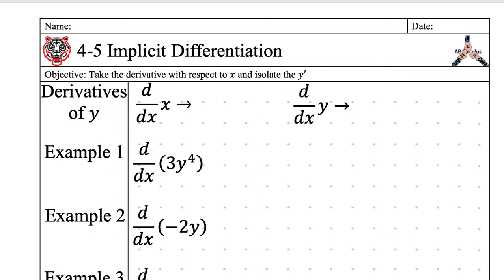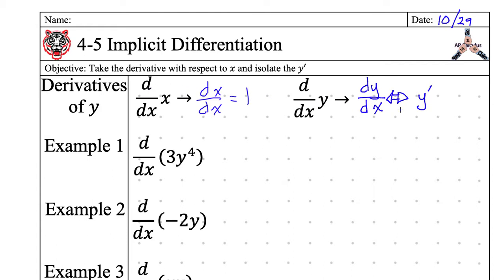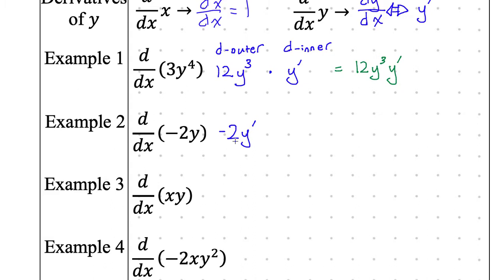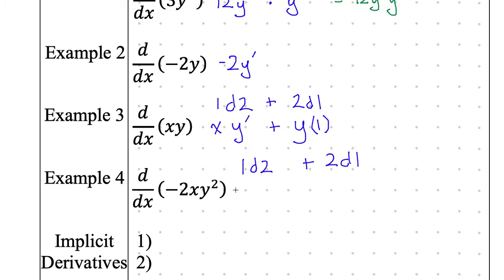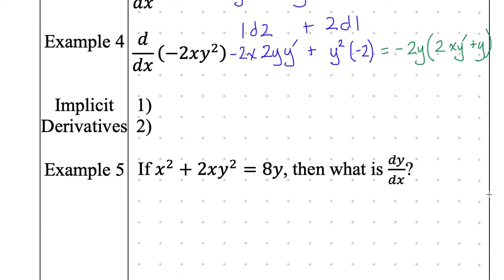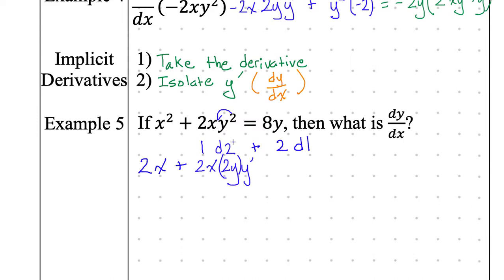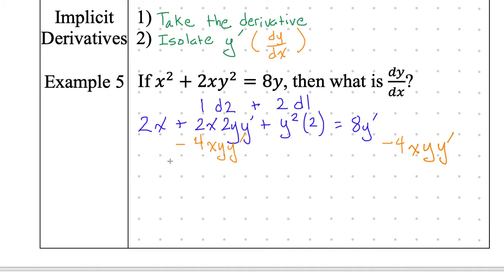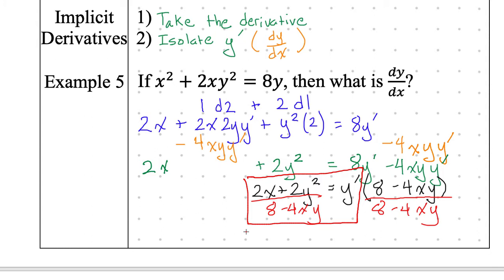AP Calculus AB notes 4-5 Implicit Differentiation